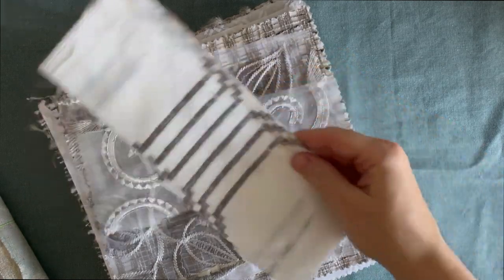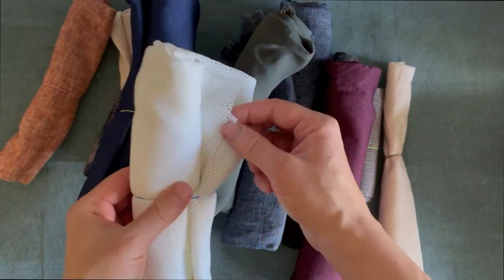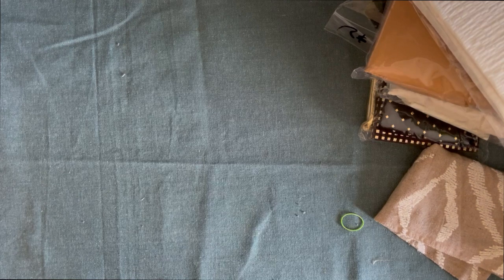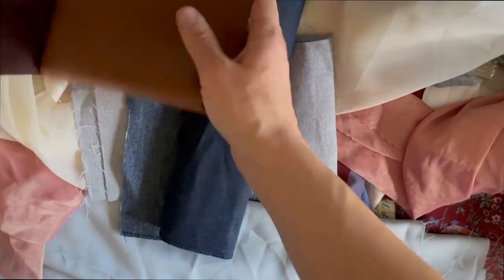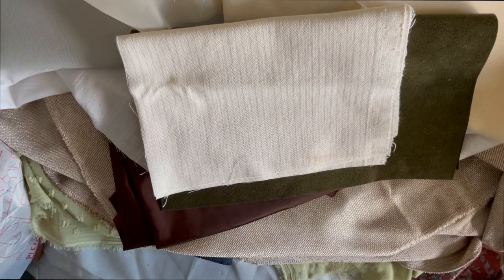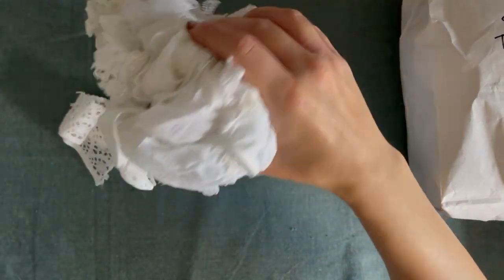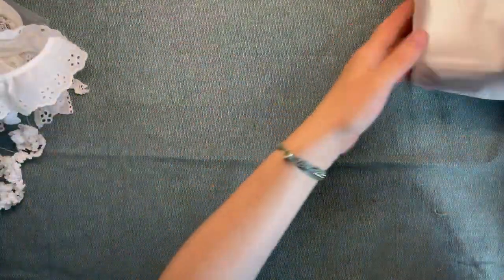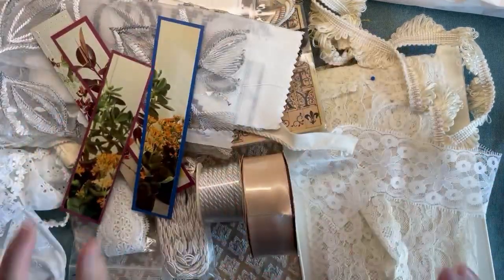Fabric HAUL of my DREAMS - making journal covers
Junk journal or art journal cover inspiration - with examples!
Enjoy my luckiest haul EVER with me :)